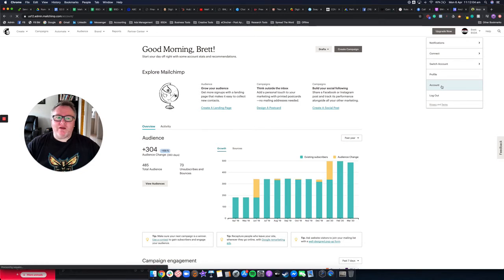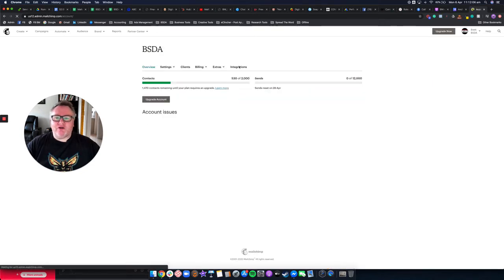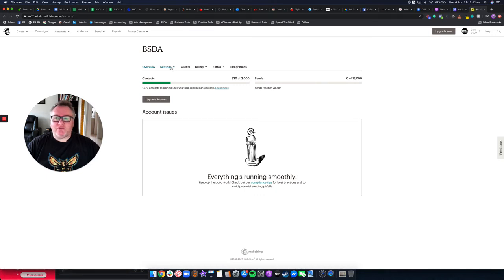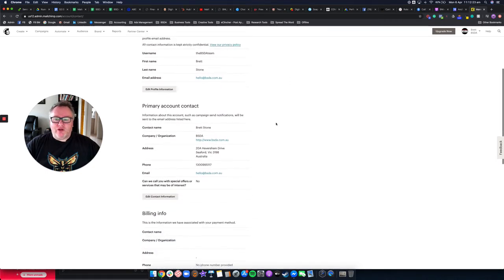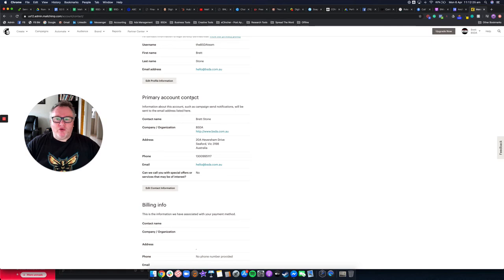MailChimp - How, and why, updating your address is important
MailChimp requires a valid physical address to ensure you're a real business and can be accountable for the emails you send using their service. In this tutorial, I will show you how to update your address in MailChimp to ensure your correct address is always shown and your customers know you're legit.

BSDA is proud to be a MailChimp Partner.

Speak to a member of our team on 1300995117 or visit our